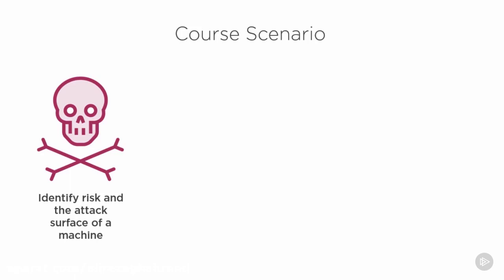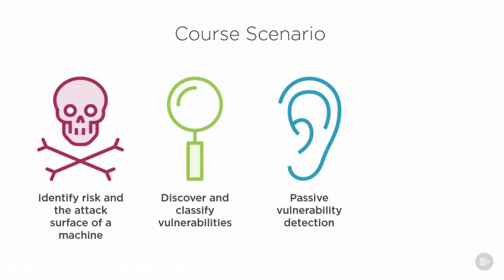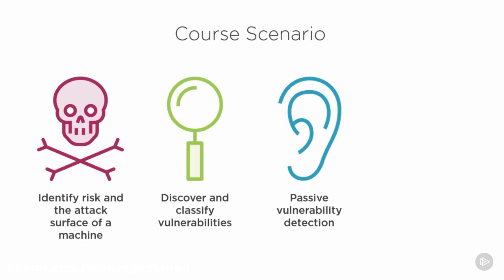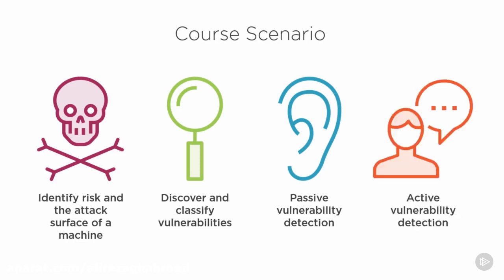Nessus Professional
Nessus is a remote security scanning tool, which scans a computer and raises an alert if it discovers any vulnerabilities that malicious hackers could use to gain access to any computer you have connected to a network.